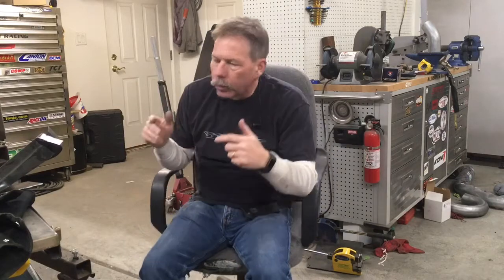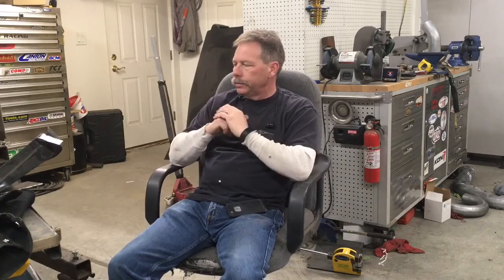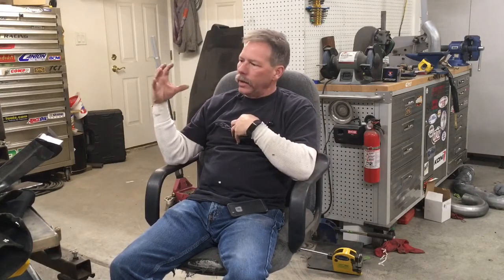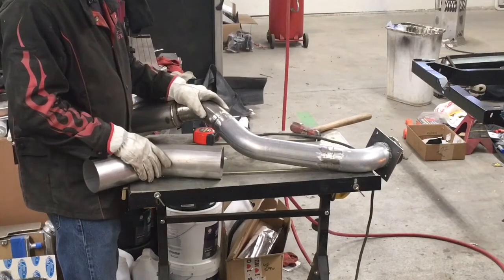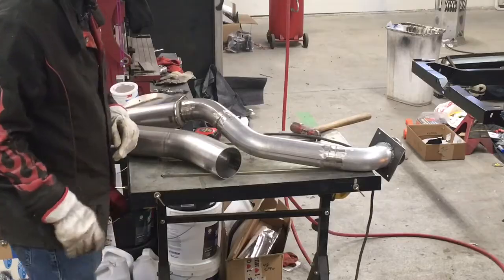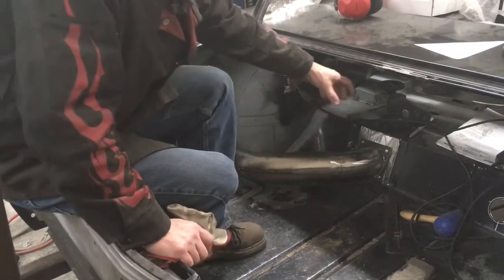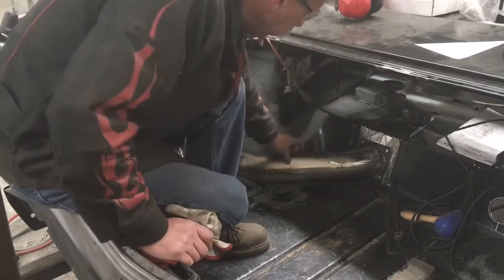Side Exit Exhaust - What the movies don’t show you!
Making room to have the exhaust exit out the side of the Qtr. Panels.

T-Shirts available:
Send $20 each or $55 for 3 to:

AllisonCustoms.com
AllisonCustomsOnline.com